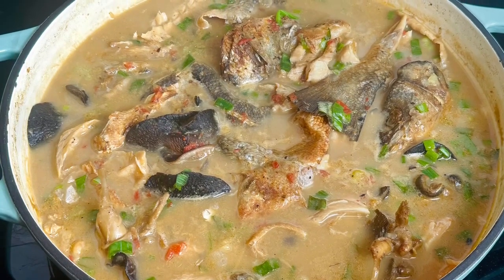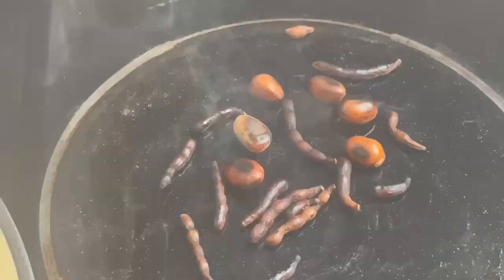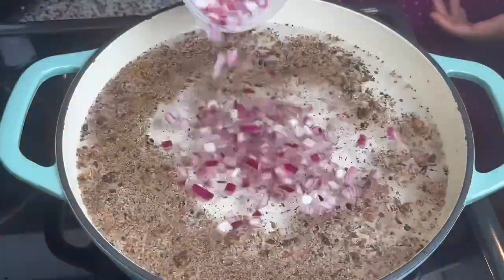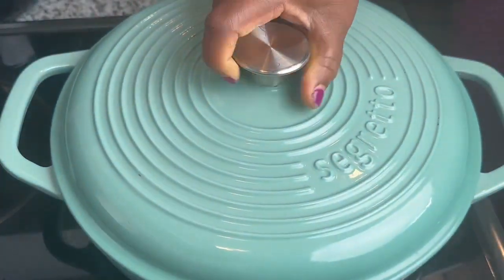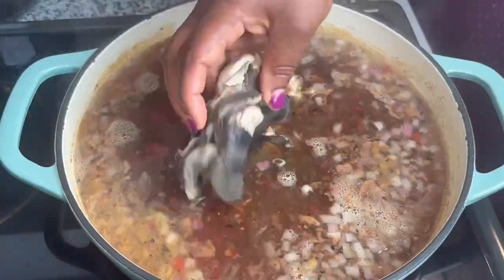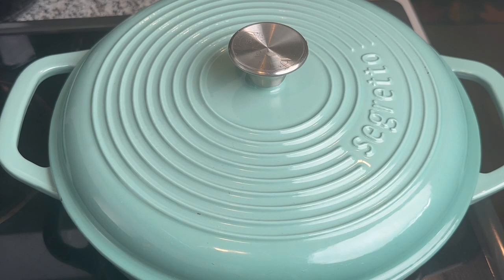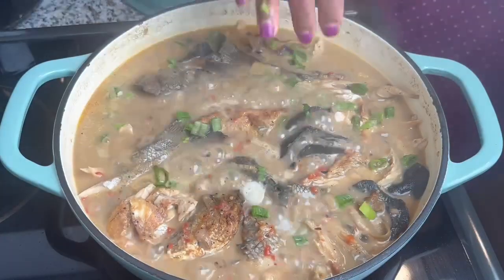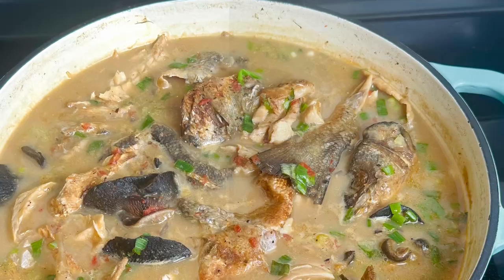Delicious Easy White Soup - My Way!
Earthy, warm, easy to make and comforting!